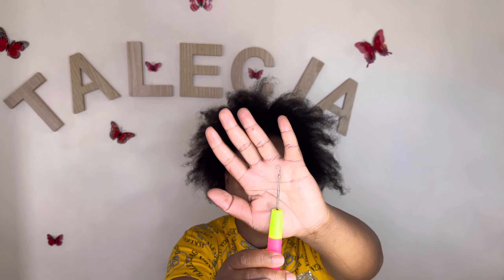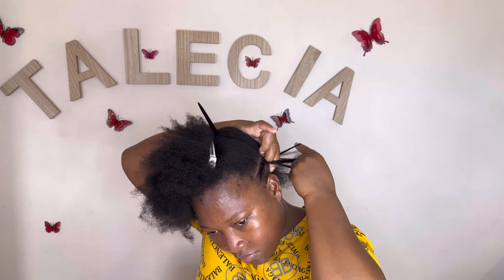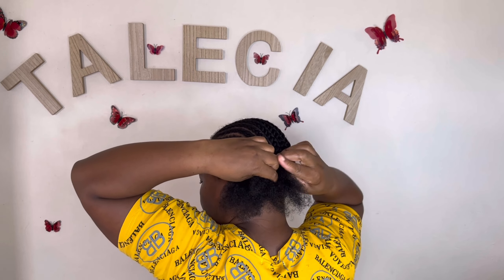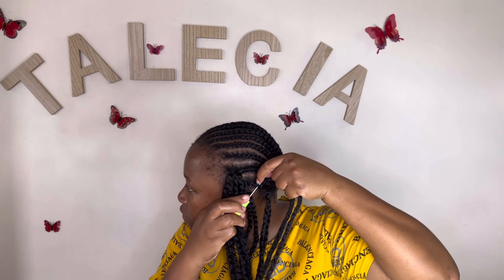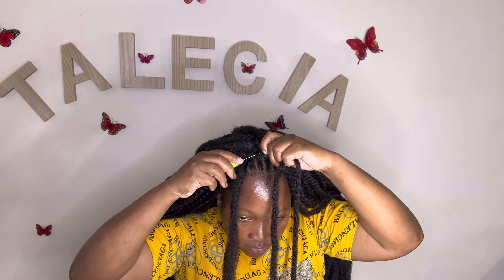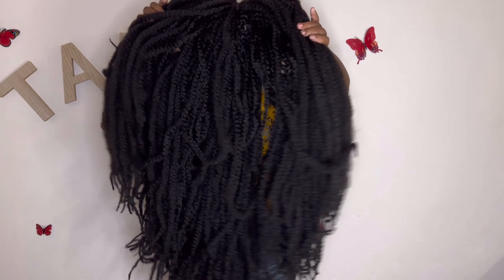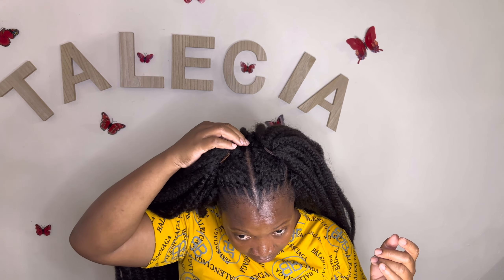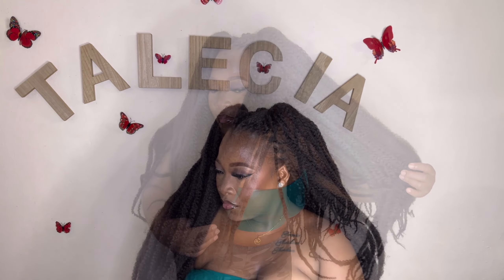How to create an illusion crochet hairstyle in full / jumbo Afro bulk / 4chair /